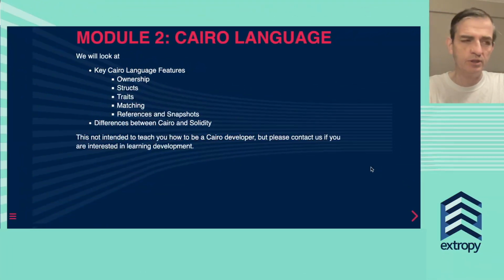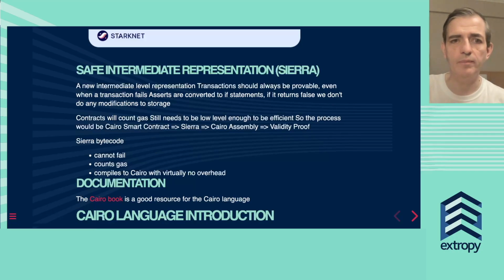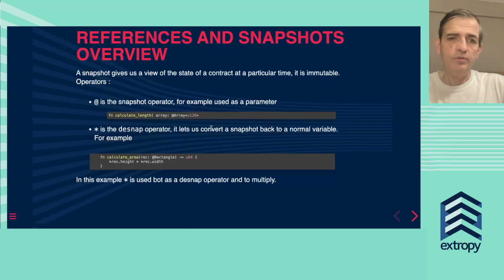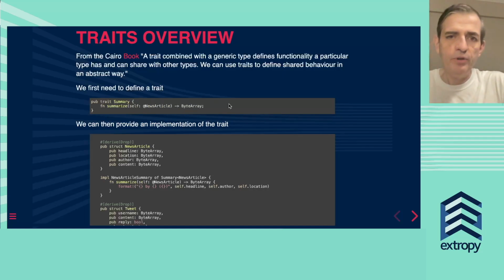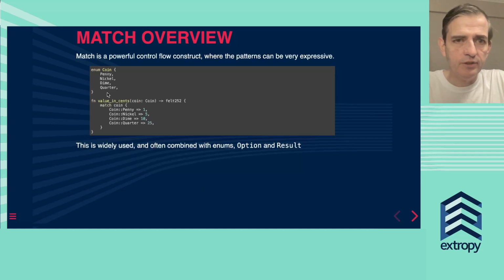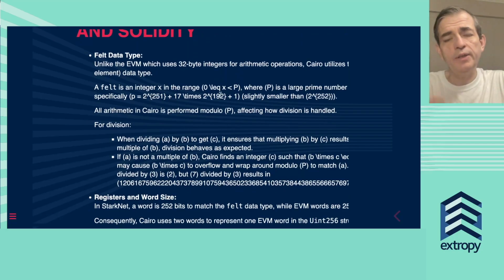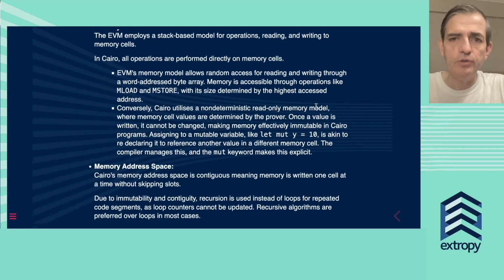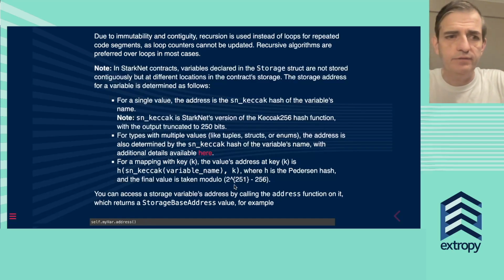Cairo Security Unlocked: Module 2 - Understanding the Cairo Language for Secure Contracts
In this module, we dive deep into the Cairo language, the programming foundation for Starknet’s zero-knowledge proofs. We’ll explore key features such as Ownership, Structs, Traits, and Matching, and how they contribute to writing secure and efficient smart contracts. We’ll also highlight the key differences between Cairo and Solidity, equipping you with the knowledge to transition smoothly between these two languages.

Key Concepts Covered:

 • Mastering Ownership and Memory Management
 • Structs and Traits: Building Robust Smart Contracts
 • Effective Pattern Matching and Reference Handling
 • Comparing Cairo and Solidity: What You Need to Know

This module is essential for developers aiming to write secure, optimized contracts in the Cairo language.